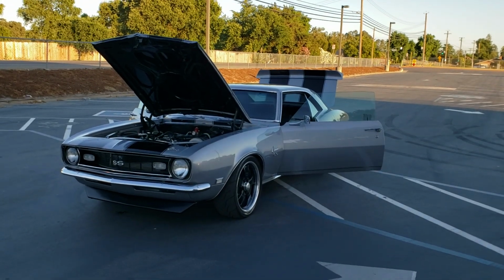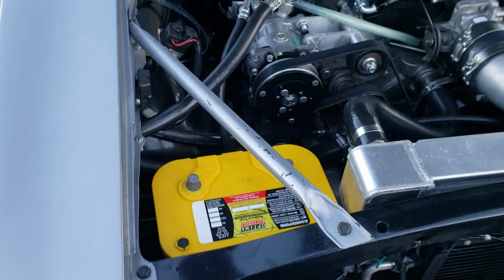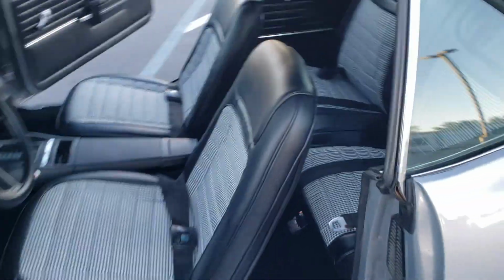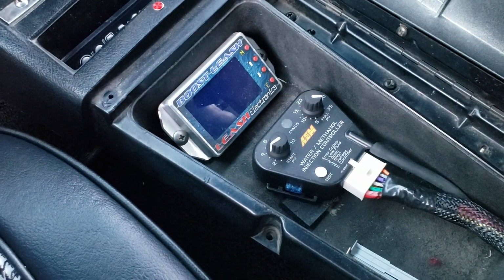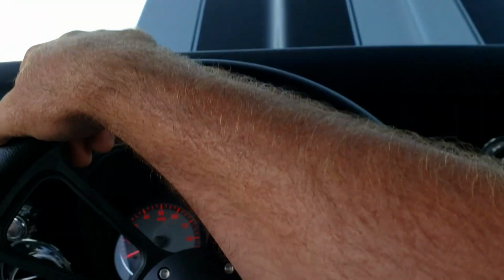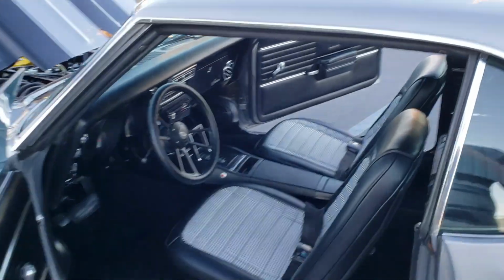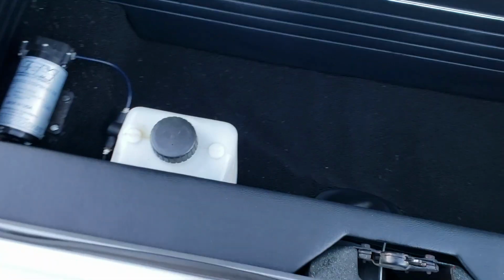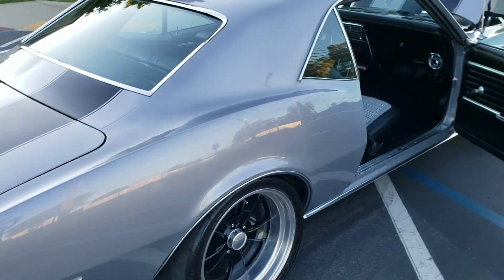Sold 1968 Turbo charged Pro Touring Camaro. fully built Ls2, 9inch, Ac, 4wheel disc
Hi I have a 1968 Pro Touring Camaro with clean title. It drives awsome and has 756

And I know a good classic car loan company if you need one

It has methonal injector and a fully built Ls2 with all forged internals to handle the 78.76 precision turbo.
Built turbo 400 transmission with 2800 stall. Mosser 9inch rearend with 350 gears.
Big sway bars and cal tracks rear suspension with sub frame connectors and tubular upper and lower a arms with qa1 coil over adjustable shocks.
 4 wheel disc brakes with slotted and drilled rotors and wilwood master cylinder.
It has vintage AC and heat.
It has digital Dakota gauges with the center console Dakota gauges too.
 Brand new hounds touth interior
Intro staggered 2 piece wheels with toyo tires.
Pioneer stereo with auxiliary hook up and bluetooth and pioneer speakers.

Camaro chevelle nova Belair c10 elcamino nomad Corvette fastback impala cutlass motors Restomod Pro street Pro Touring old school muscle car Ls1 Ls2 Ls3 Ls6 Ls7 Lsa Ls9 Lt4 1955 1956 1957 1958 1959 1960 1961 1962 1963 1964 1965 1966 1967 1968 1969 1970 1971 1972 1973